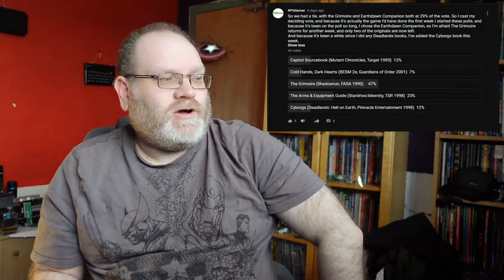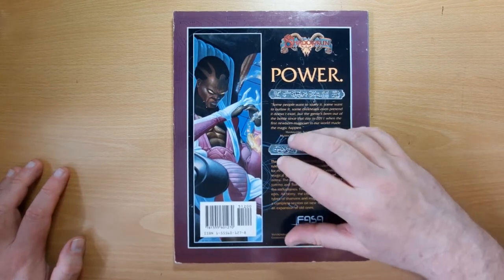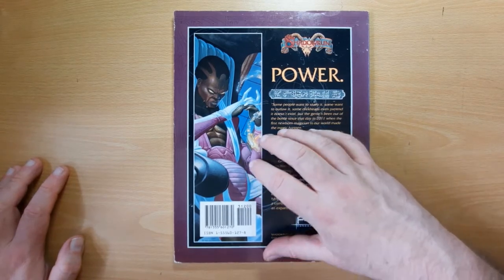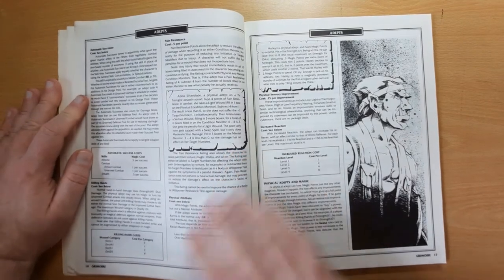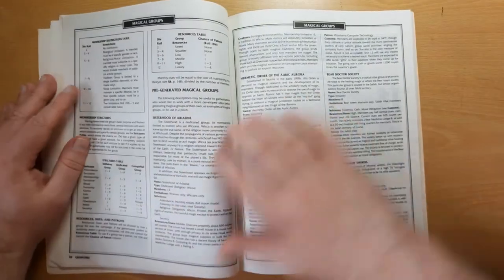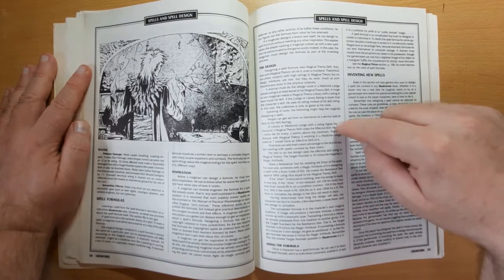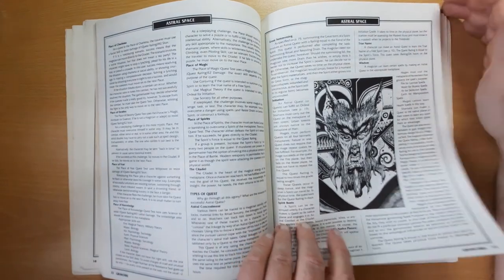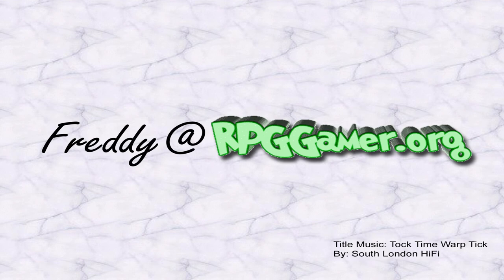The Grimoire (Shadowrun 1st Edition, 1990, FASA) | Retro RPG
Description: The Grimoire is a supplement published by FASA in 1990 for the near-future science fiction role-playing game Shadowrun. A second edition was published in 1994.

The Grimoire is a supplement that covers rules for magical societies, enchanting items, spells, Astral Space, and spirits.

The Grimoire was written by Paul R. Hume, with a cover by John Zeleznik, and published by FASA Corp. in 1990 as a 128-page book.